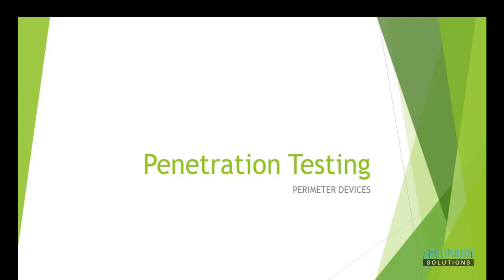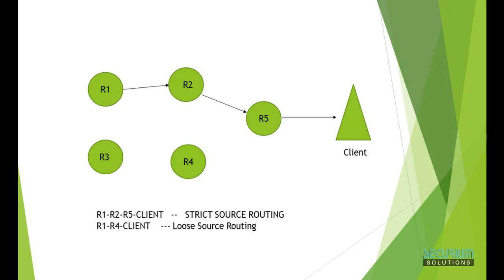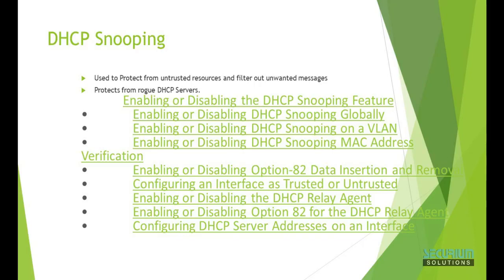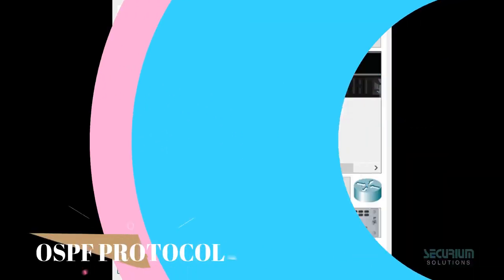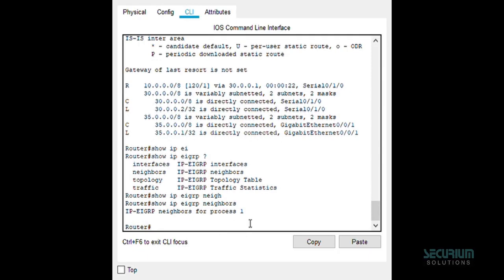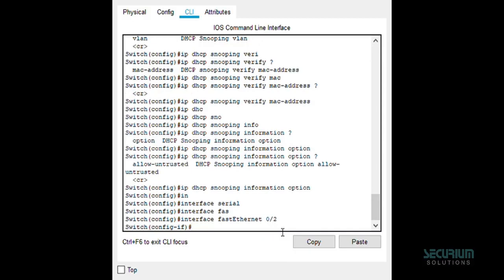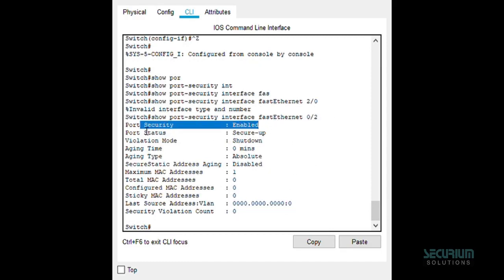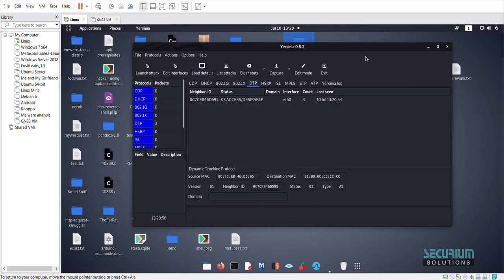Basic Penetration Testing of Routers and Switches | Penetration on Perimeter Devices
In this video, you will learn the basics of penetration testing for routers and switches. Penetration testing is the process of evaluating the security of a network by simulating an attack. In this tutorial, you will learn about the tools and techniques used in penetration testing, including port scanning, vulnerability scanning, and password cracking.

The video will start with an introduction to the importance of penetration testing and the potential risks associated with weak network security. You will then learn about the different types of routers and switches and their vulnerabilities.

Next, the video will cover the step-by-step process of performing a penetration test on a router or switch. You will learn how to use various tools such as Nmap, Metasploit, and Hydra to identify open ports, exploit vulnerabilities, and crack passwords.

Throughout the video, the instructor will provide practical tips and insights into the penetration testing process. By the end of this tutorial, you will have a solid understanding of the basics of penetration testing for routers and switches and be able to apply this knowledge to improve the security of your network.

To know more about Ethical Hacking and career in ethical hacking visit our